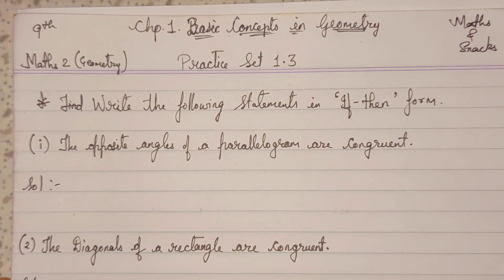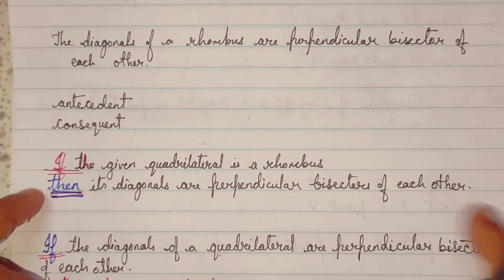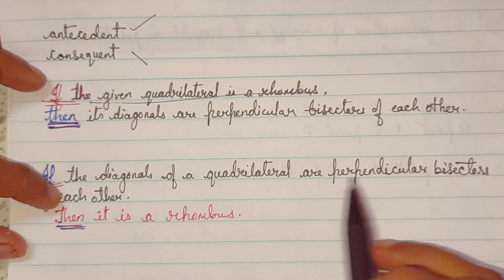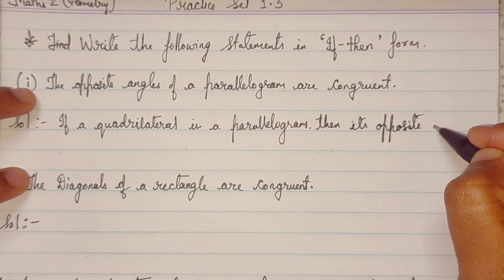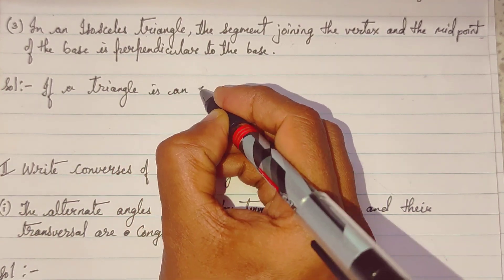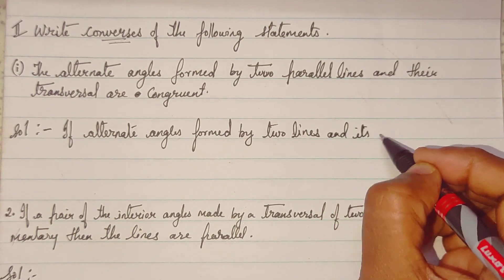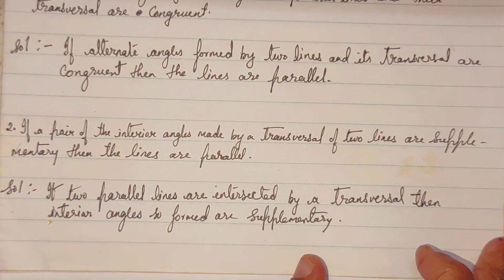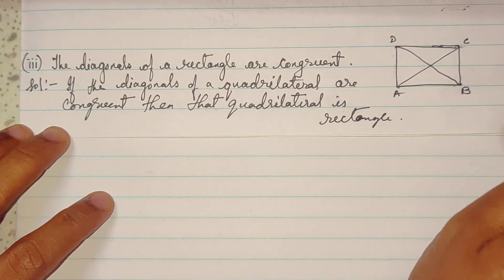9th, Geometry, Chp.1.Basic Concepts In Geometry, Practice.Set.1.3, Maharashtra board, SSC Board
9th, Geometry, Chp.1.Basic Concepts In Geometry, Practice.Set.1.3, Maharashtra board, SSC Board, Mumbai, Maths and Snacks, Maths&Snacks, chapter, standard ninth 9th, practice set, mathematics 2,